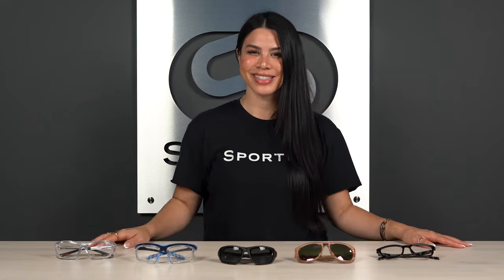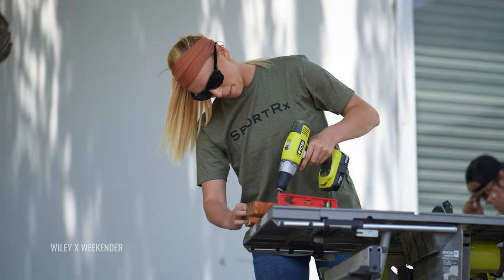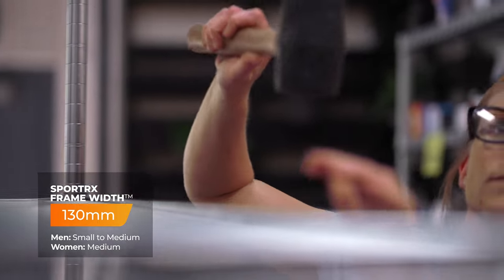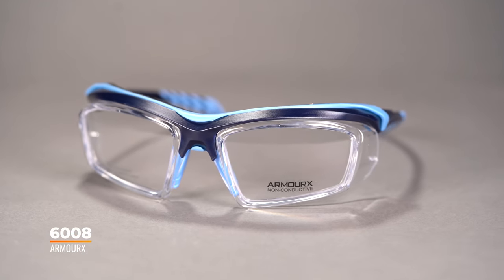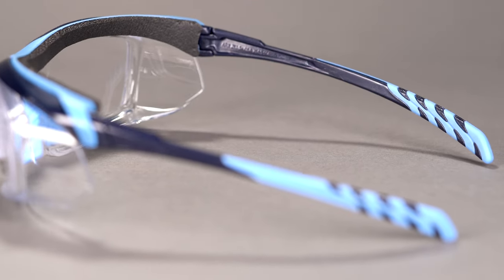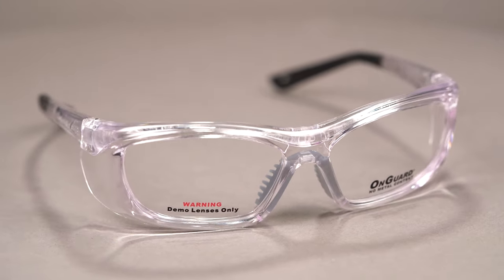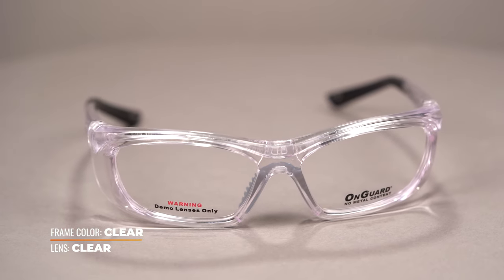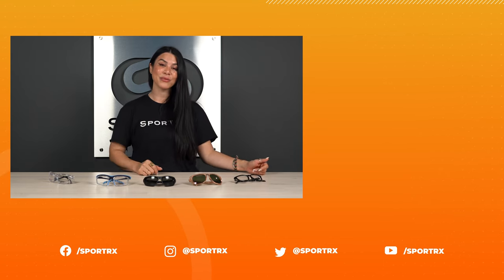Best Women's Safety Glasses of 2022 | SportRx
You thought safety and style don't go together? Safety glasses are always too big on you or look bulky and boring? Steph picked 5 frames that are just the opposite of that. Not only do they provide the highest level of ANSI-rated protection, but they're also a perfect fit on smaller faces and look great!

0:13 ANSI Rating and OSHA Approval
1:20 Wiley X Serenity
2:00 Wiley X Weekender
3:14 Wiley X Sleek
4:40 ArmouRx 6008
5:42 OnGuard by Hilco OG220s
6:47 In Conclusion
7:12 End Screen